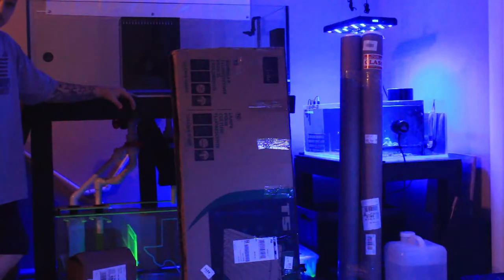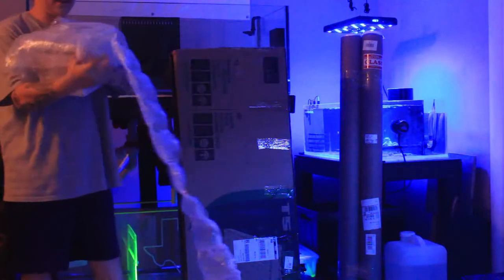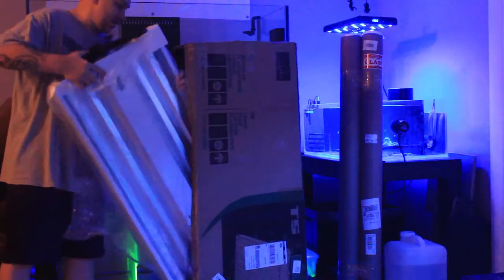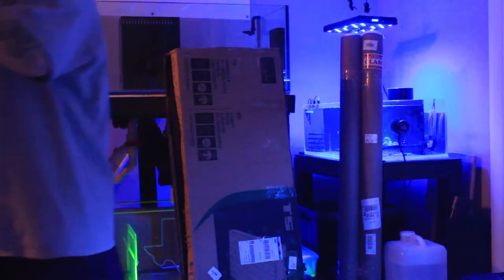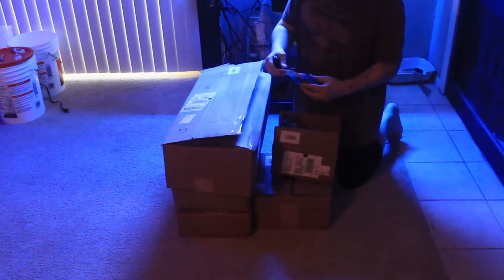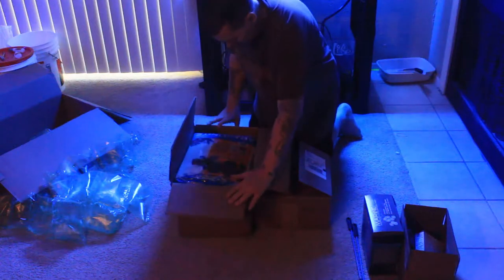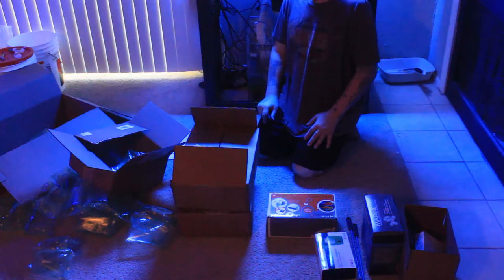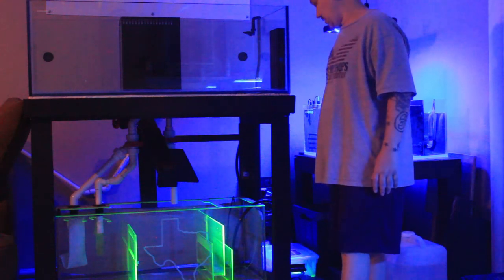Black Friday Reef Haul 2017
In this Episode I show you all of my reefing gear I scored this past Black Friday. The video is long ove due due to the fact that I was sick and out of omission for almost a week. What did you get this Black Friday?

Jebao DCP 5000 Pump

1" Bulkhead Straier Screen

T5 Light

Orange Glasses

Kessil H380

ReefBrite LED

Flipper Magnet

Reef Roids

Nori Magnet

Python Water Changer

Bubble Magus Skimmer

Aqueon Circulation Pump

Fish Feeder

Hanna Alkalinity checker

Music
All songs in this video are properly licensed through BeatPick.com.